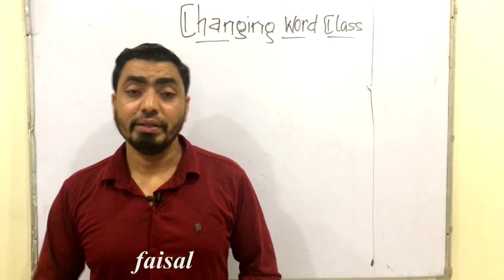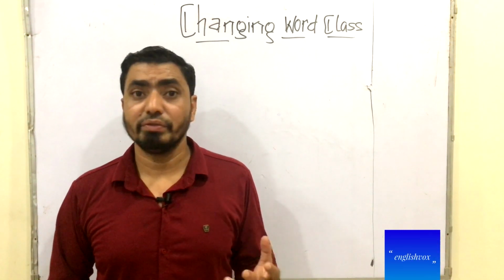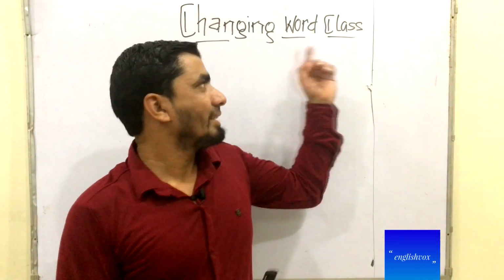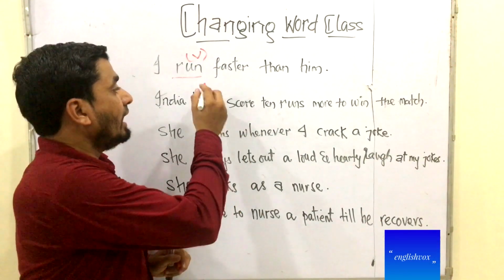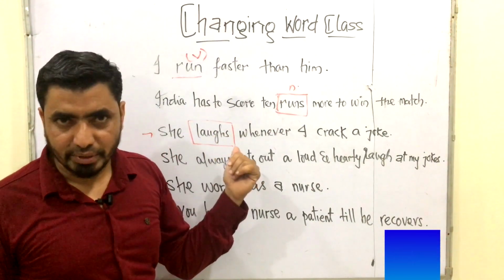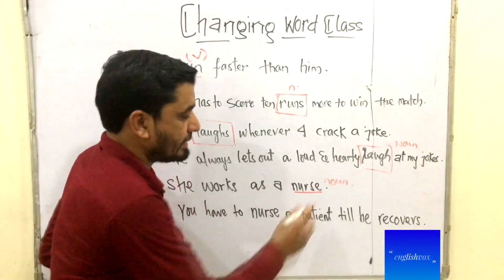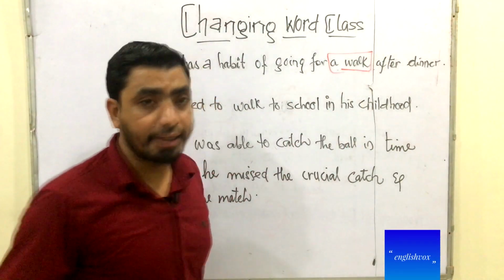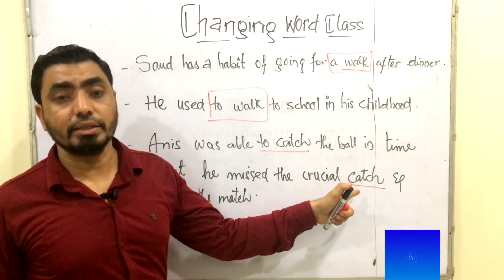English workshop:Changing Word class:class X SSc board